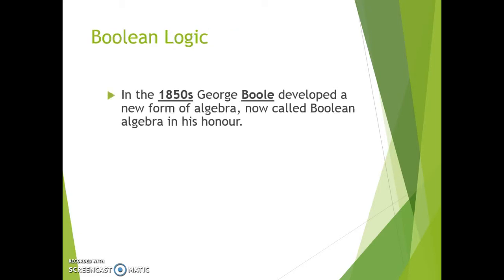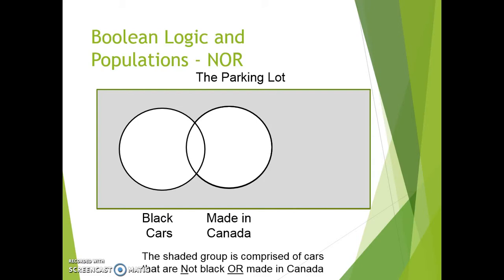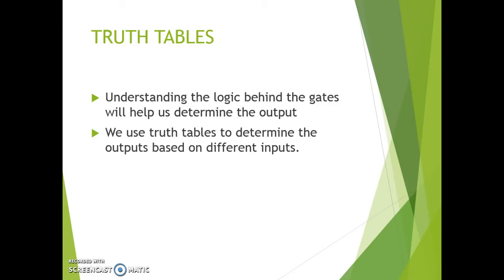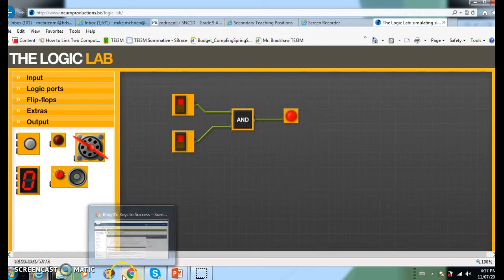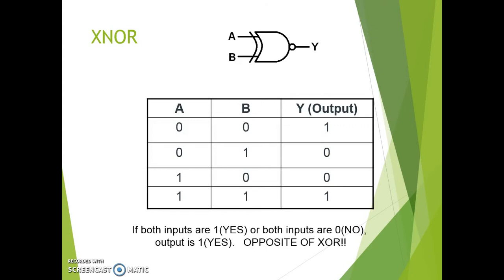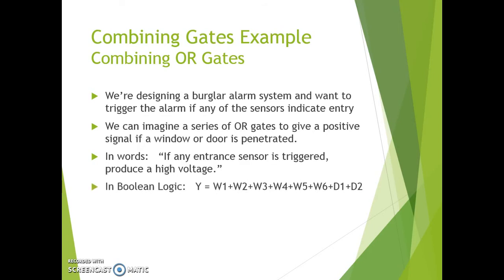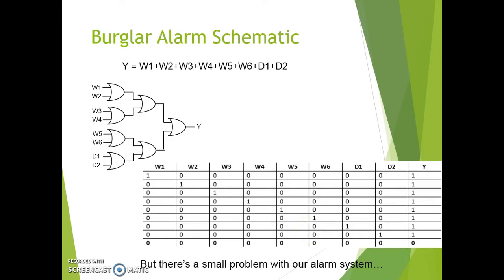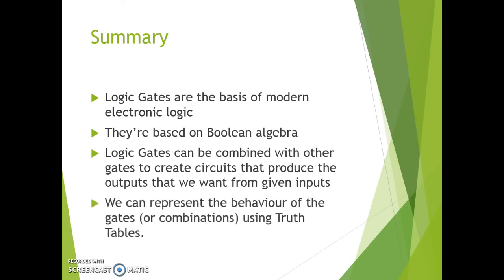TEJ3M - Boolean Logic and Logic Gates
Computer Engineering and Circuits